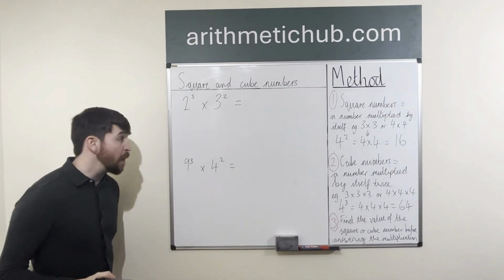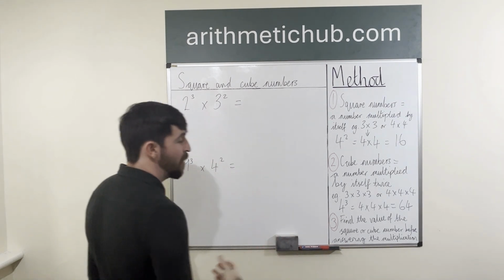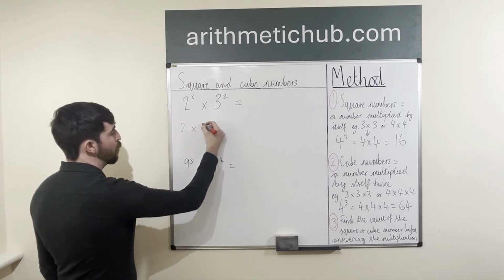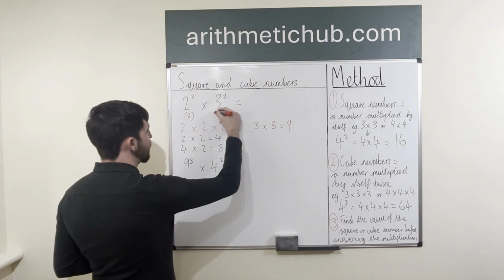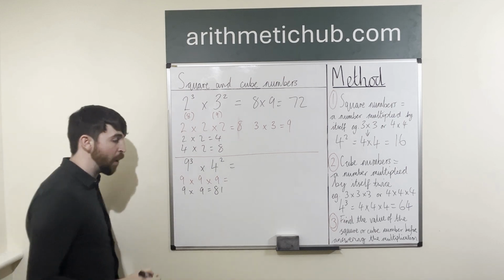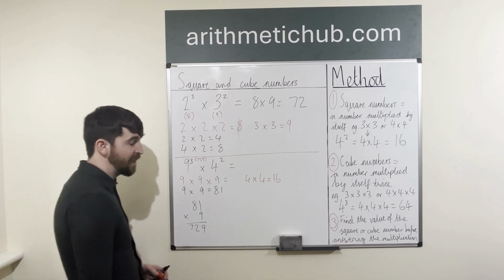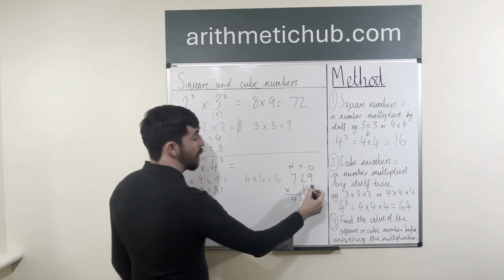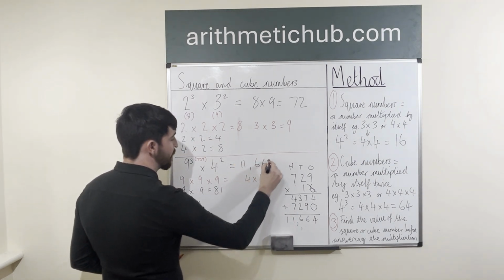How to answer square and cube number questions Key Stage 2 (KS2) – Arithmetic Hub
0:00 Introduction
0:14 Method
1:53 2 cubed x 3 squared
3:32 9 cubed x 4 squared